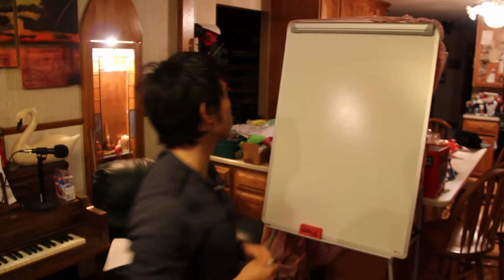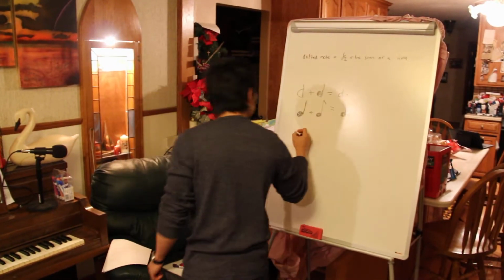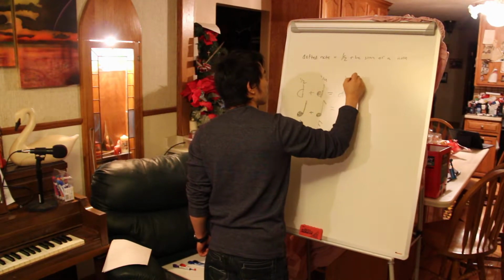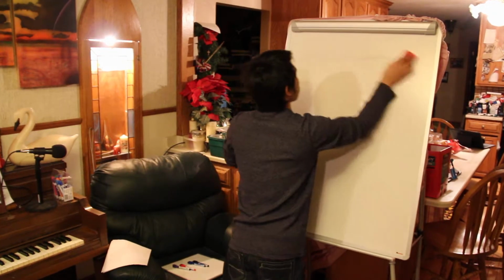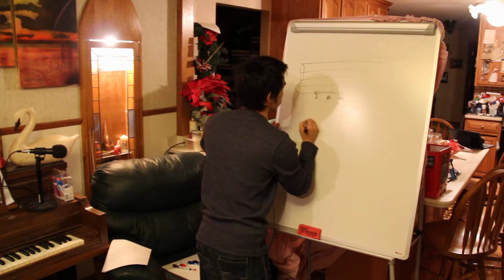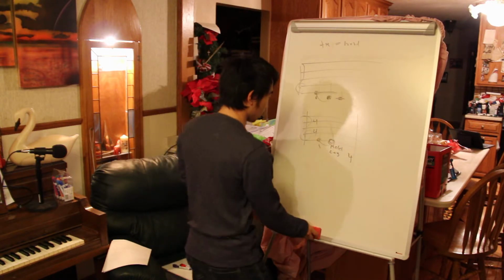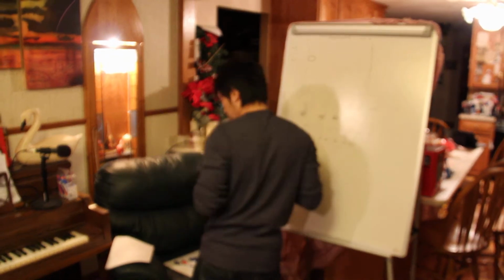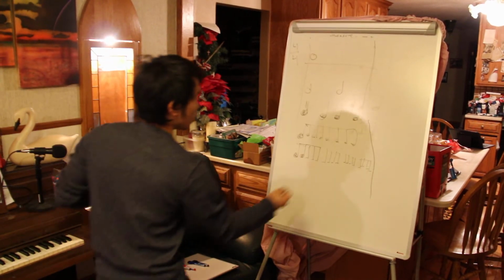Music 101: Dotted Notes, Ties, Triplet Notes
DESCRIPTION:

Travis teachs about Dotted Notes, Ties, Triplet Notes

ABOUT:

Series of tutorials for aspiring musicians, composers, songwriters, sound engineers, and music enthusiast that want to learn the how tos, seek advice, learn methods relating to the subject of music, and a community to build and communicate knowledge, advice, and support.

Possible topics ranging from :

+ Composing
+ Songwriting
+ Mixing
+ Mastering
+ Digital Audio Workstations (Cubase, Fruity Loops)
+ Notation Software (Finale, Sibelius)
+ VSTI Plugins (East West Quantum Leap Symphonic Choir/Symphonic Orchestra/Ministry of Rock, Spectrasonics Omnisphere/Stylus RMX, Toontrack Superior Drummer 2.0)
+ Mastering Plugins (Ozone, Fab Filter Pro, Waves)
+ Equipment

Travis Balitz aka known as TraVisT, is an aspiring rapper, composer, and improvisational pianist.  He has a decade of piano experience with a private teacher, and several years of personal experience learning piano sheet music that gravitate to intermediate to advance level songbooks.  He also spent that many years self teaching and dedicating himself to compose and song write music ranging from game and film scores, to Rock, and currently focusing on Rap.  Travis has composed over 100 beats/instrumentals, and has release 5 digital soundtrack albums, 4 beat instrumental albums, and 4 vocal albums. Once he has obtained success with his own personal music endeavors he wants to help mentor other aspiring musicians, compose song books and publish them, and diverge into piano tuning.

LINKS:

Music Mentors Manor

2uo7rax

2uo8eats

2uo12iano

REALGroupStation